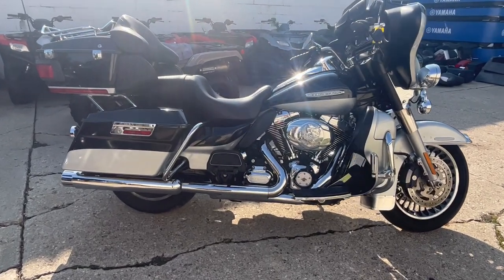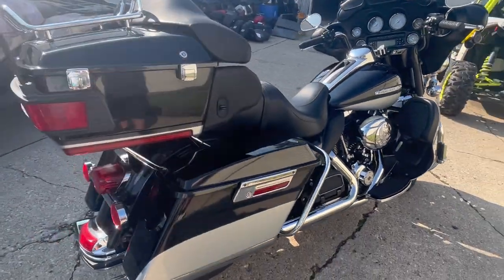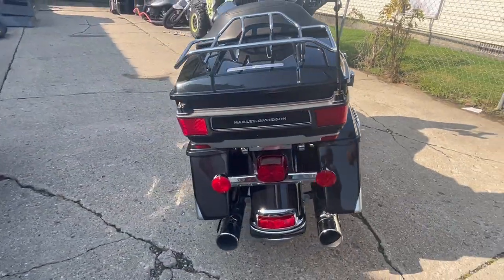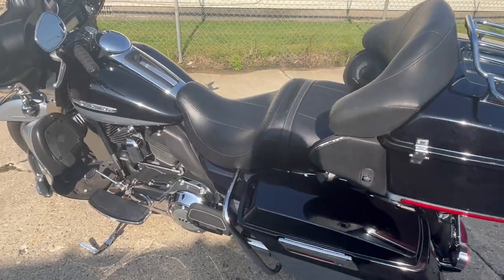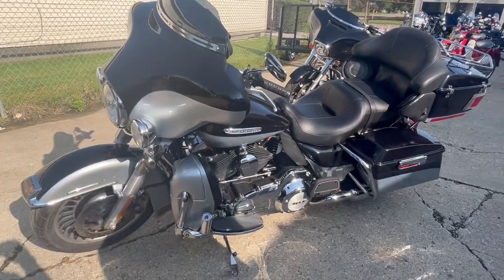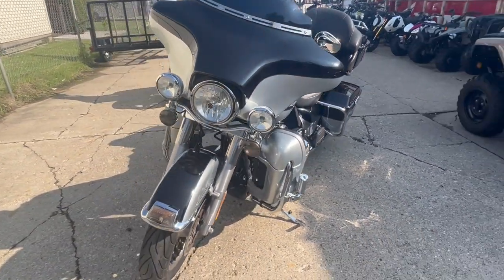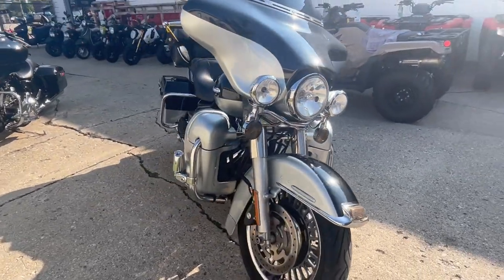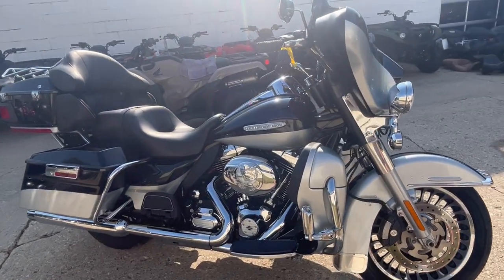USED 2012 HARLEY ULTRA LIMITED FOR SALE IN MI U6984